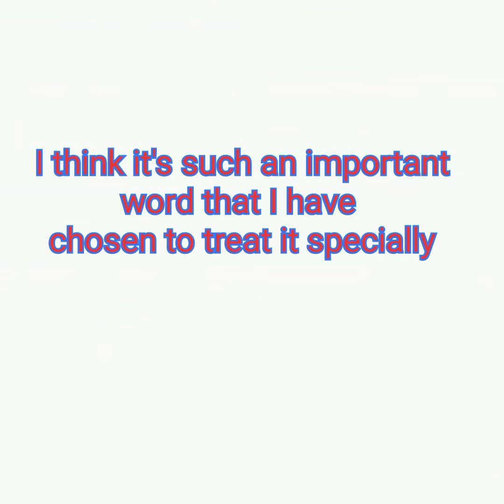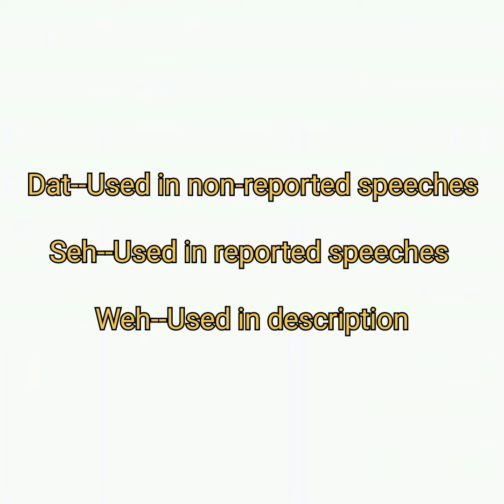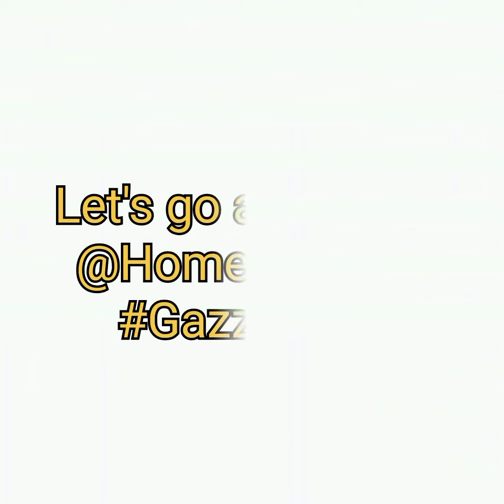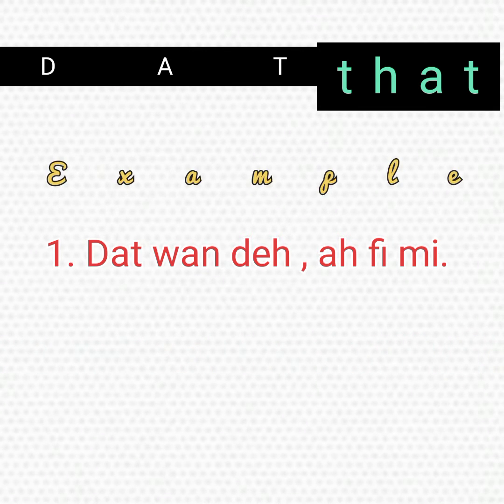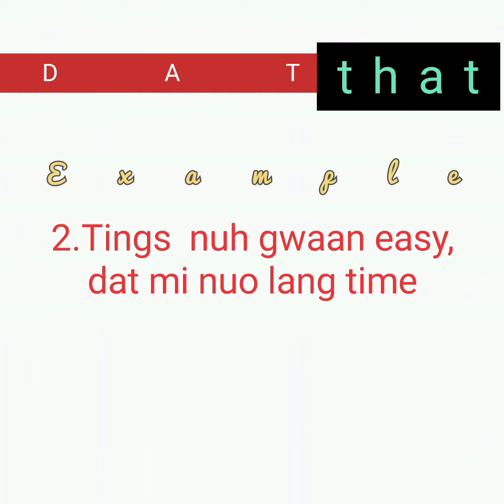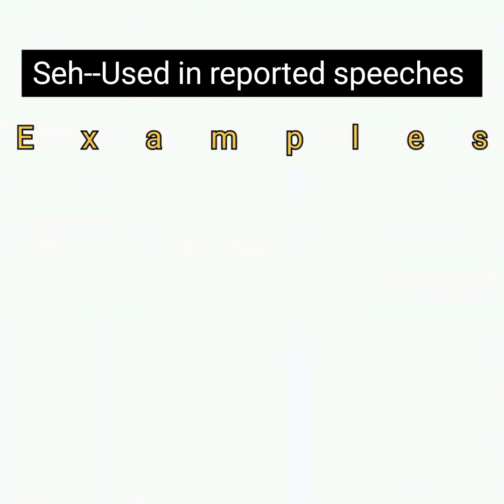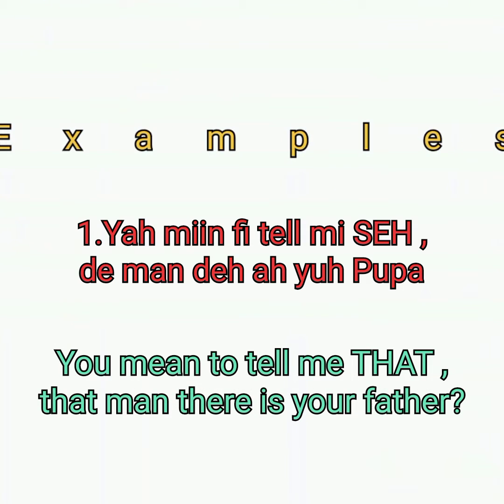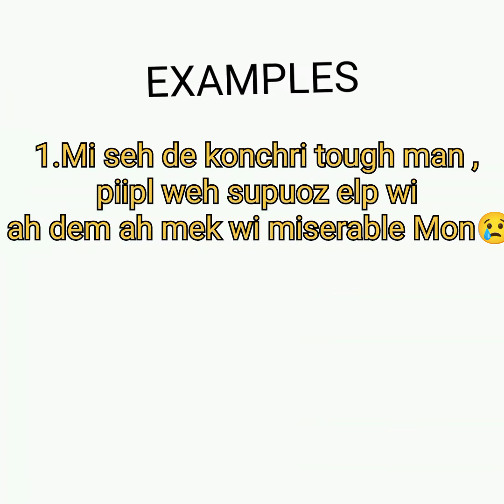How to correctly use that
Jamaican patois is a very interesting language . Learn how to Read, Understand and Write patwa.Home of patwa is the best patwa learning series, you actually pick the the Jamaican Siting.Remember the best and perfect way to learn patwa is to learn it from someone who also learnt it.He can tell you all the techniques he used in a very comprehensive manner
Special note:The Jamaican Patois is not officially standardized so some of the spellings may not correspond with others. Spellings used in these series are what the presenter thinks the best to demonstrate the words pronounced.
You can fellow on Instagram
I'm on Instagram as @homeofpatwa. Install the app to follow my photos and videos.